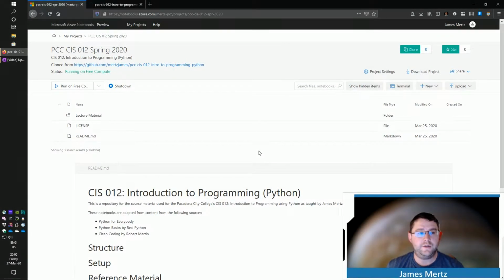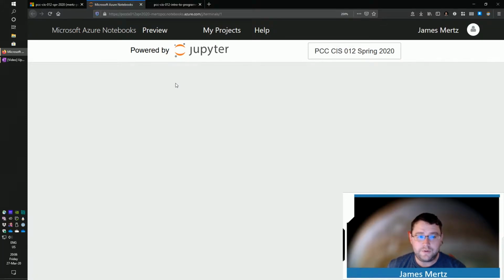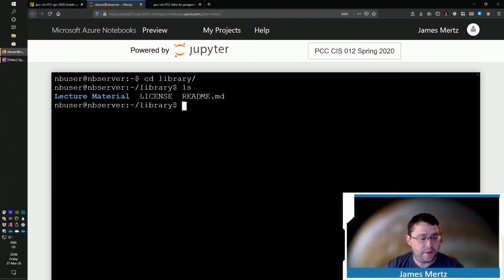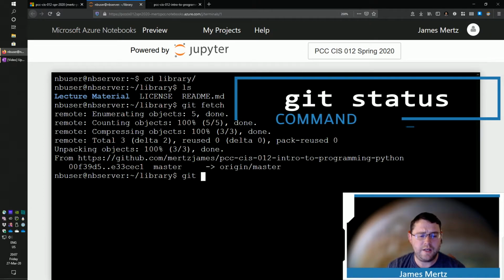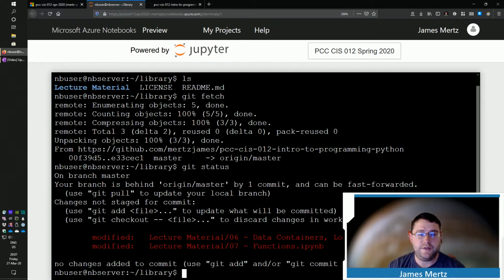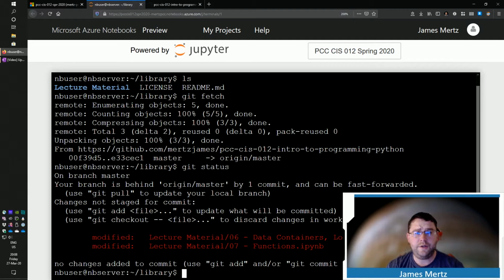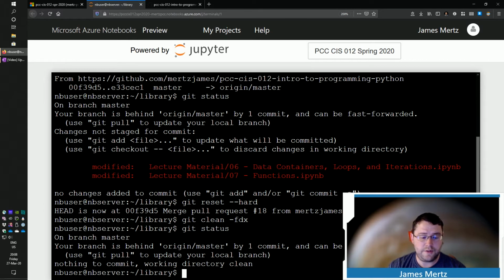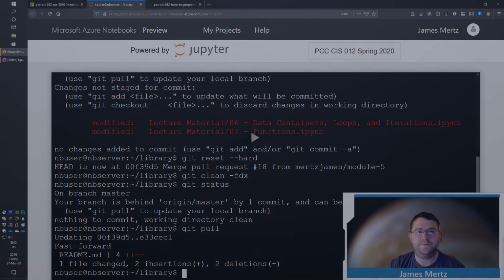FAQ: How to update a GitHub repo in Azure Notebooks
In this video, you'll learn how to update your cloned GitHub Repo in Azure Notebooks.